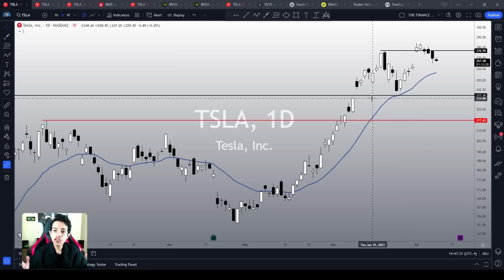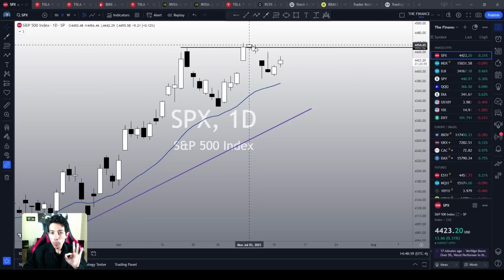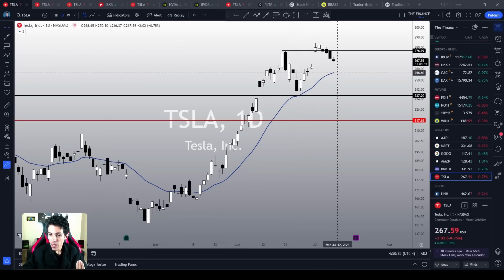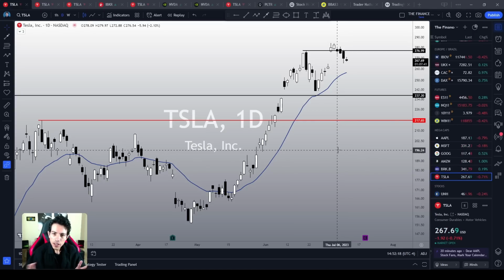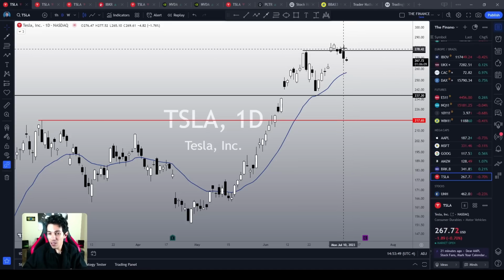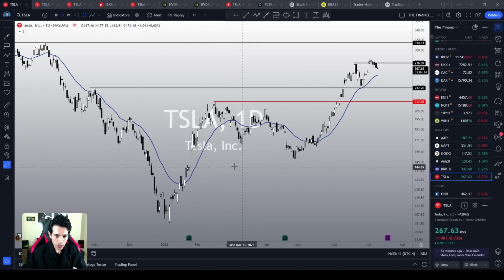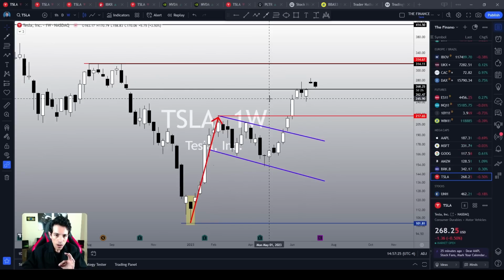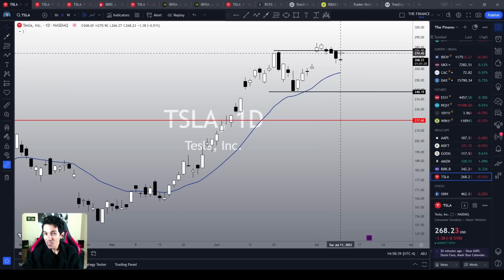🔥 TESLA STOCK | This is a Decisive Moment.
TSLA stock is going through a very difficult time right now as it is still correcting and does not have the strength to make a decent reaction. Situations like this are very delicate and complex because we see a lot of conflicting signals. For every bearish argument you can possibly present to me, I can show you another bullish argument refuting your idea, and vice versa. My own thesis is very clear and I will show it to you, but in this video I will also explain why this is such a difficult time and why it is so important to pay attention to what TSLA is doing right now.